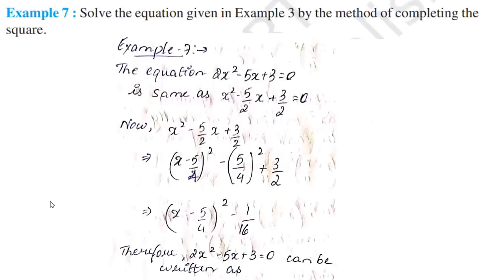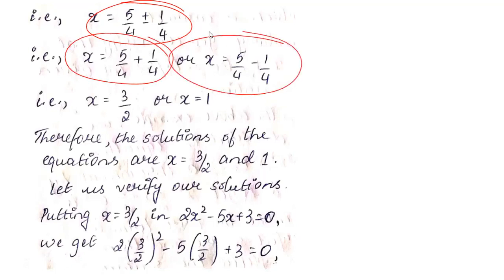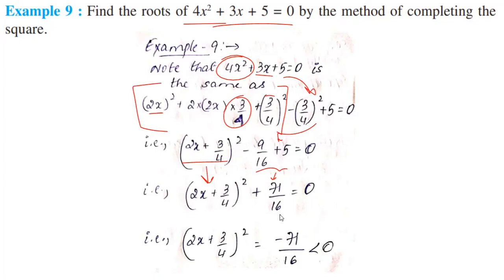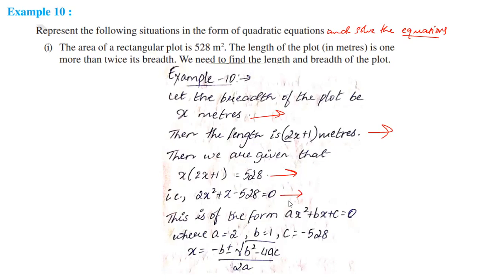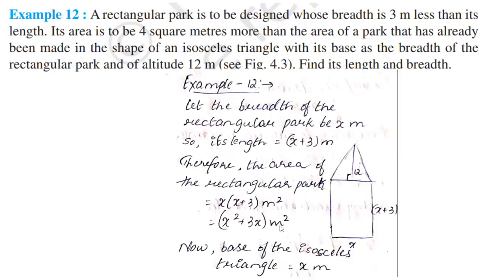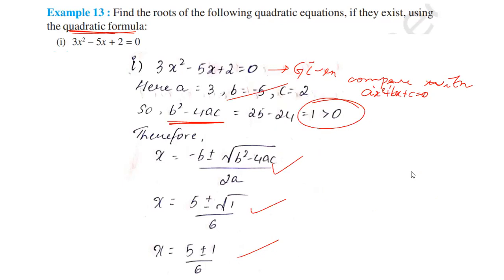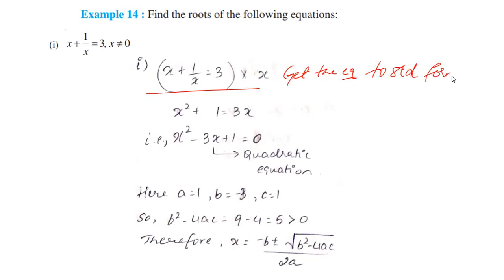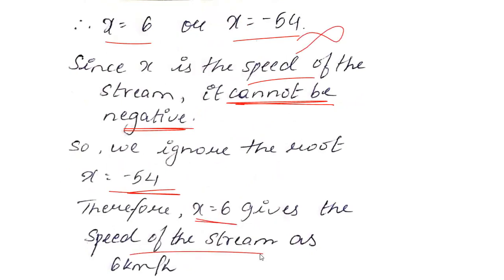8 Quadratic equations example numericals unit 3 NCERT class 10th